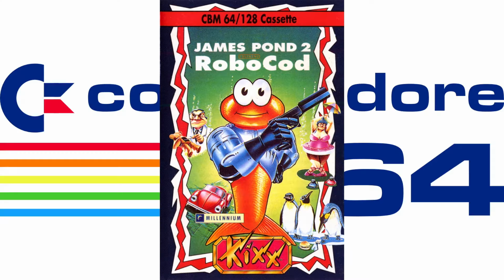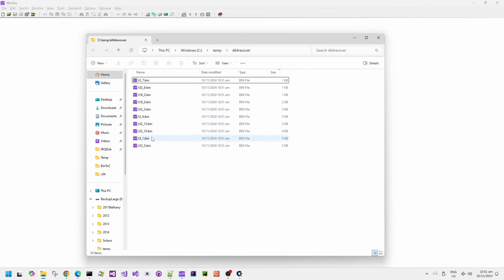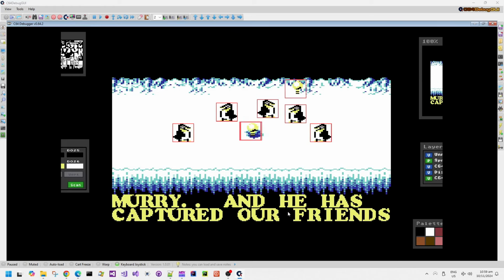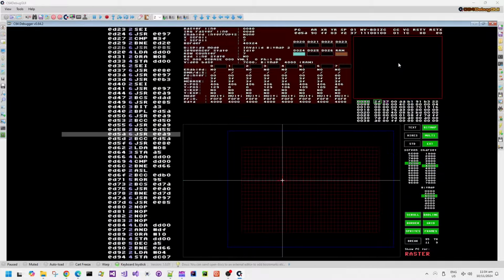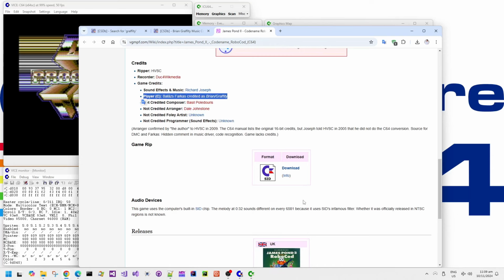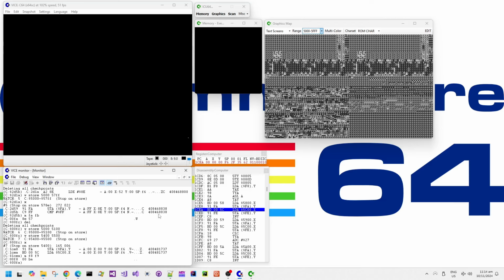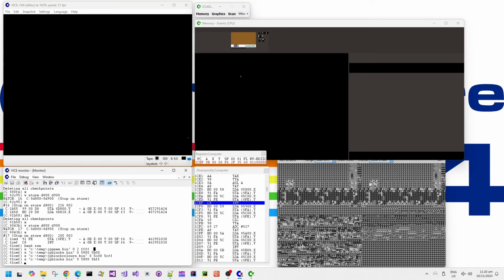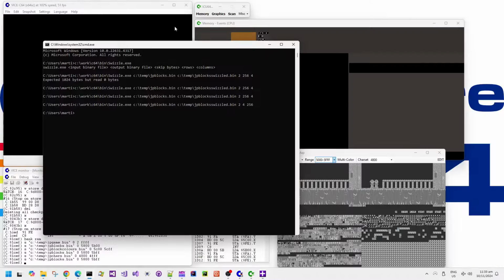C64 Games memories James Pond II - Robocod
In this Commodore 64 retro games memories video, I look at "James Pond II - Robocod". A quick look at how the game stores its large maps.